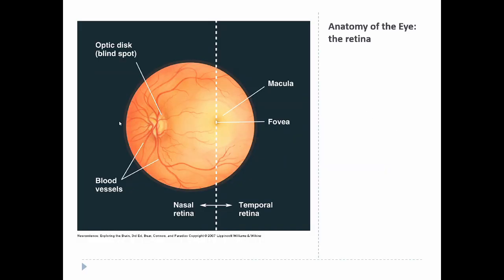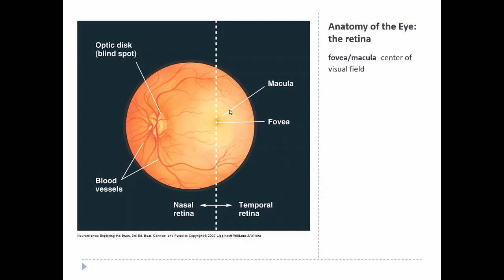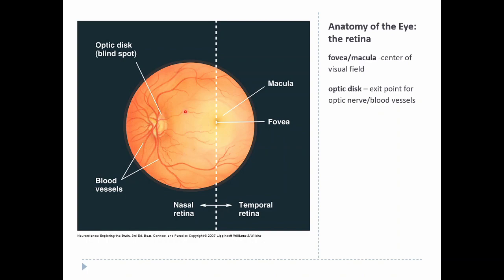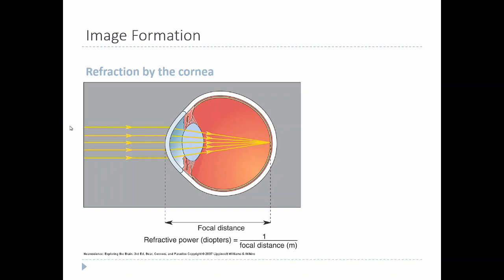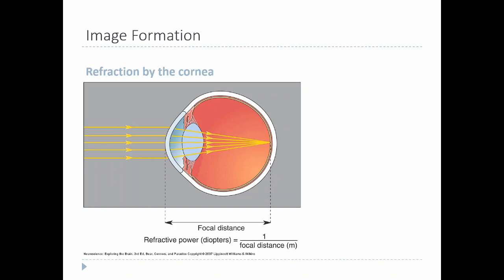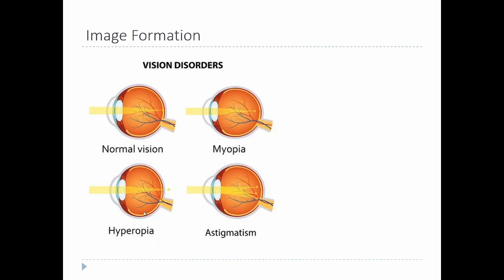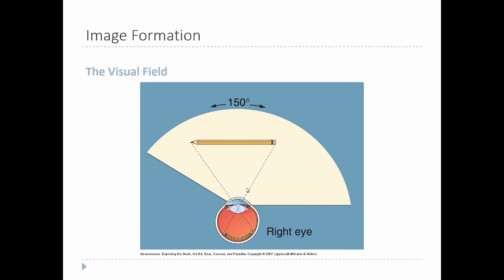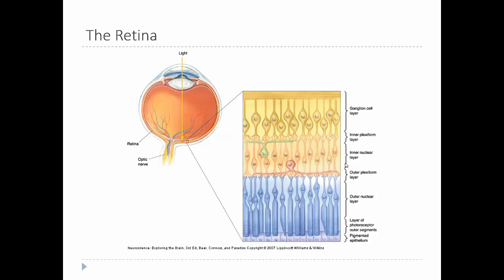OSSM Neuro Chapter 9 - Anatomy of the Retina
The retina is where images are formed by light coming into the eye.